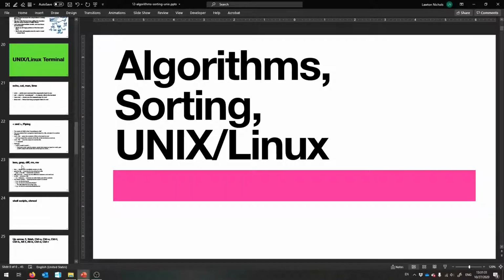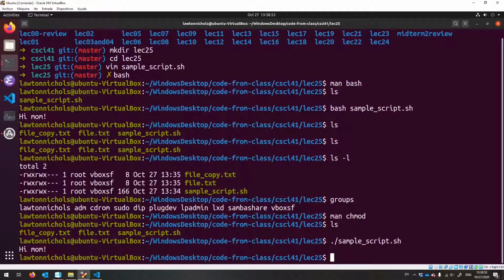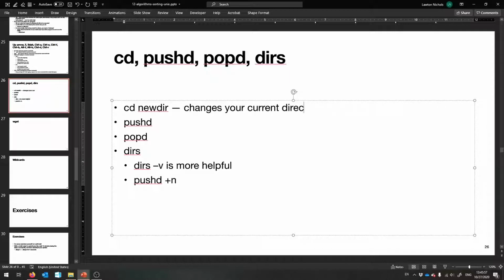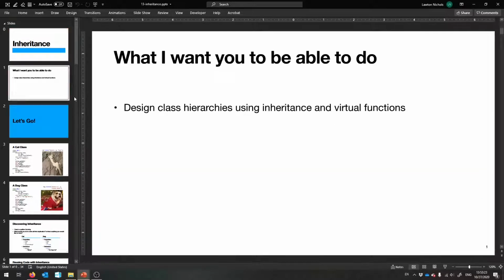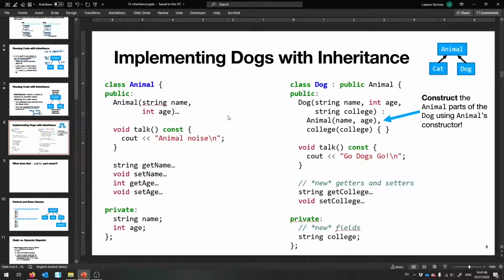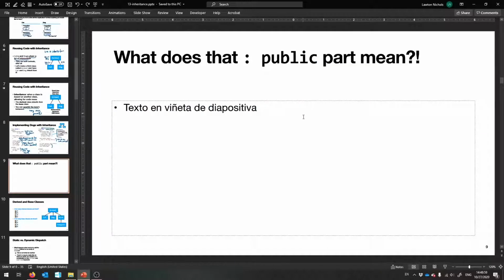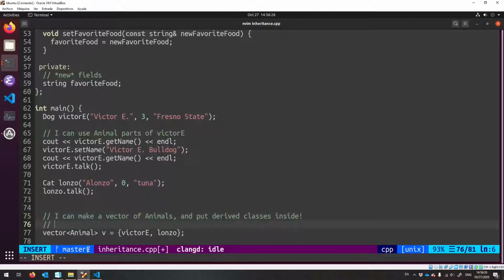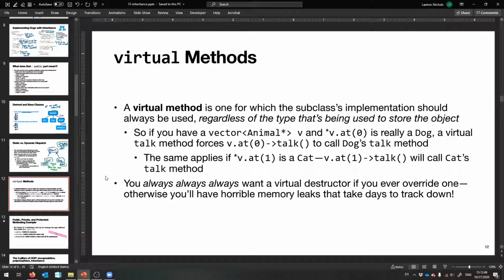(F20) CSCI 41: Lecture 25